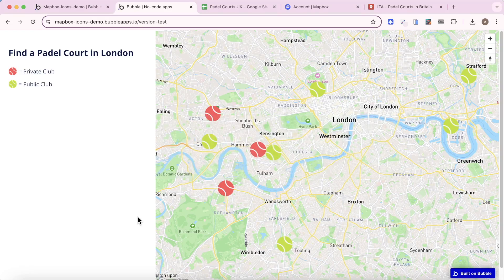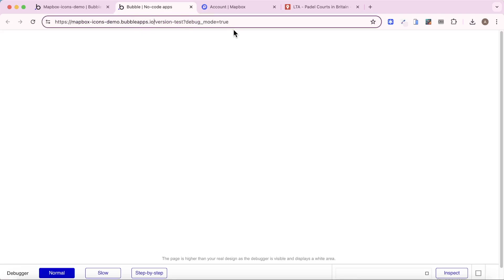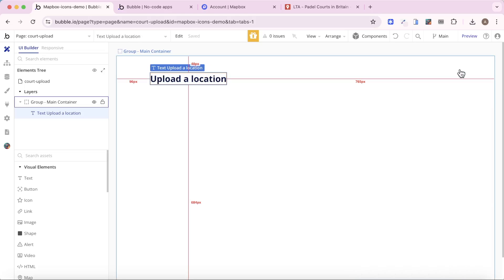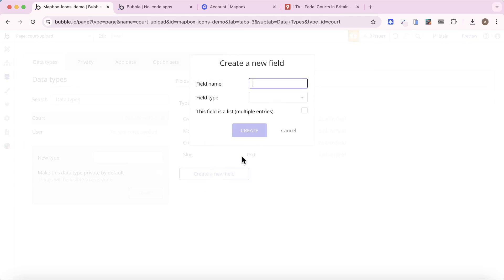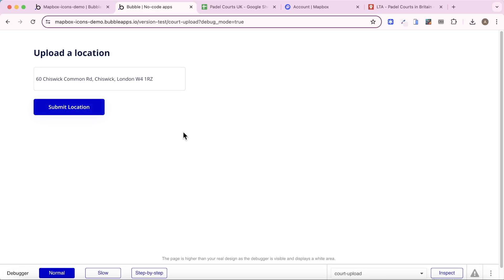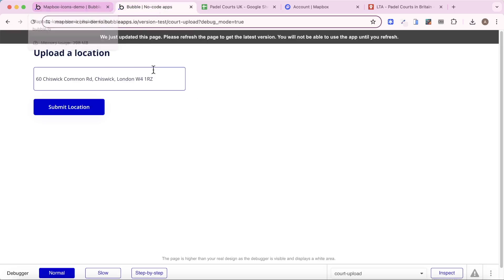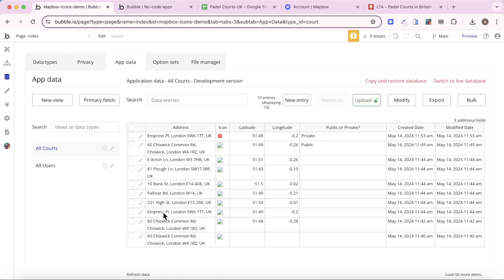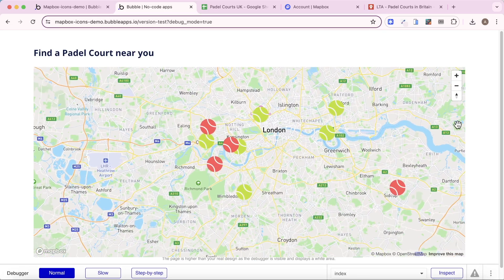Add Different Style Markers to a Map - Bubble.io Tutorial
In this video, I'll show how you can add different types of markers to a map in your Bubble app. I’ll be using Mapbox, which is a powerful solution for adding maps to your app.

Using different icon styles as map markers can be useful if:
- You’re trying to distinguish between different types of locations
- You want to make certain locations more eye-catching (EG for paid listings)
- You just want to give your map more colour and character!

Links
📍 Beautiful Maps - Mapbox plugin

Timeline
00:00 Introduction
00:52 Mapbox
01:12 Installing the Beautiful Maps - Mapbox plugin
02:29 Adding the Mapbox Map element
03:50 Creating a location upload page
05:07 Setting up the database
08:15 Loading markers on the map
09:45 Adding custom icons
11:10 Using option sets to store the icons